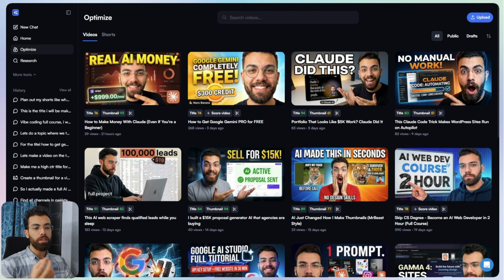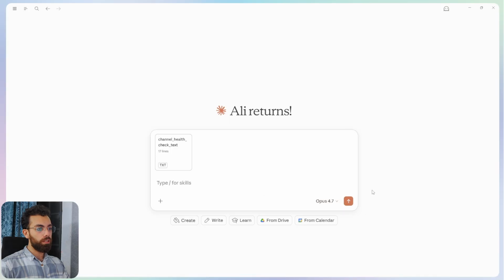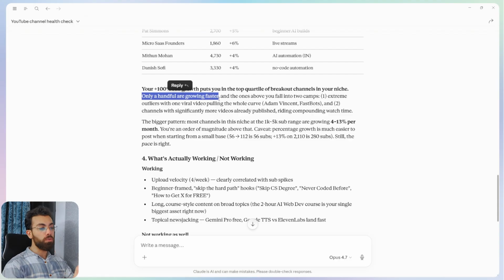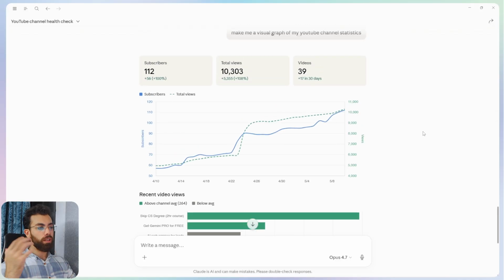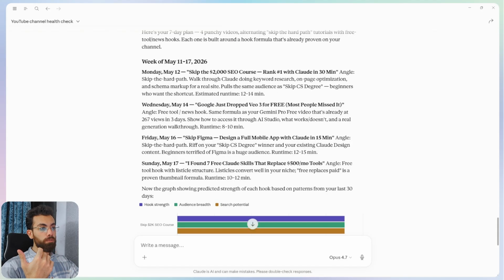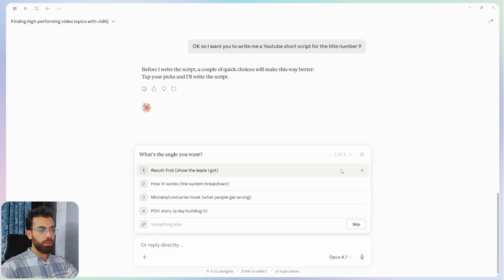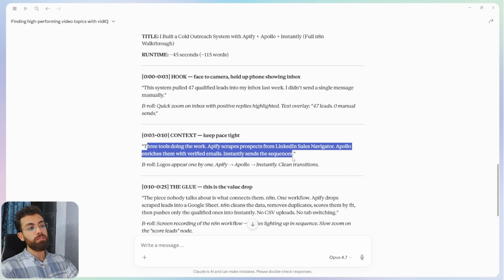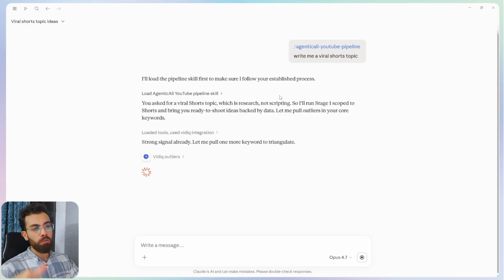How to Connect Claude to Vidiq (YouTube Growth Strategy)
This video shows you how to use vidIQ and Claude to seriously improve your YouTube channel. By leveraging statistics from over a billion videos, you'll discover actionable youtube growth tips. We'll dive into vidIQ's plans and I'll even show you how to get the max plan for just one dollar, giving you all the youtube tips you need to succeed.

how to connect claude to vidiq